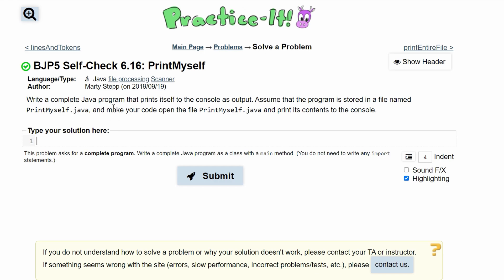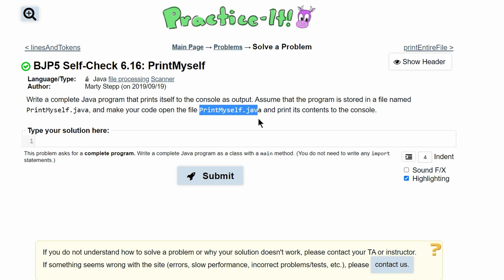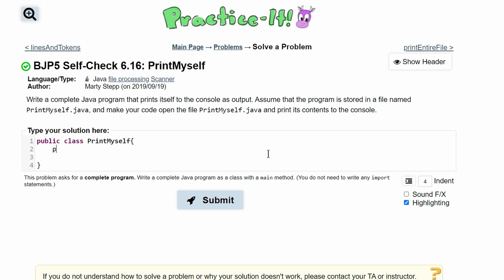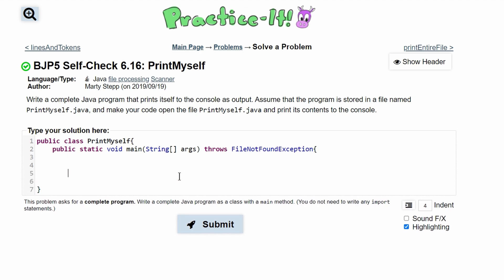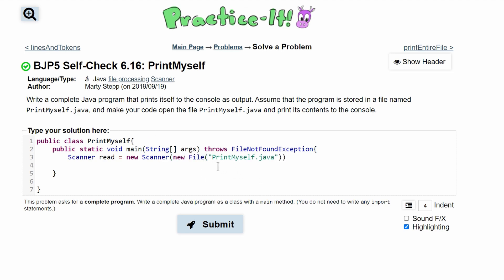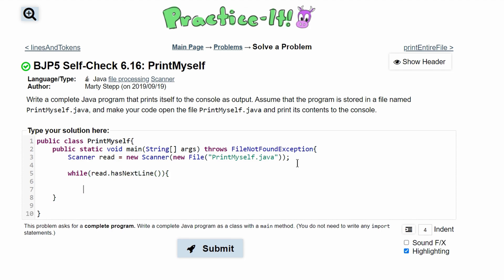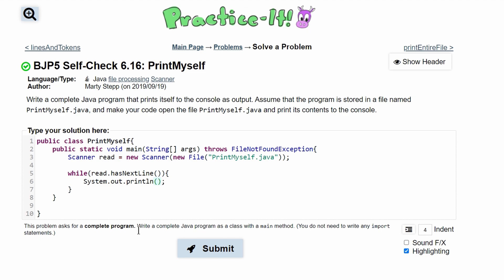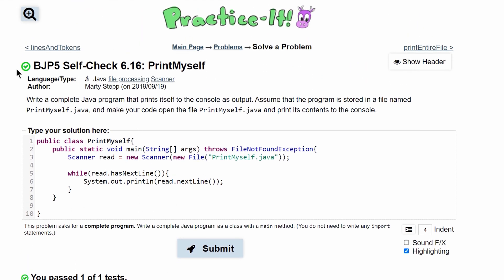Java Practice It || 6.16 readme2next || file processing, scanner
Question:
Write a complete Java program that prints itself to the console as output. Assume that the program is stored in a file named PrintMyself.java, and make your code open the file PrintMyself.java and print its contents to the console.